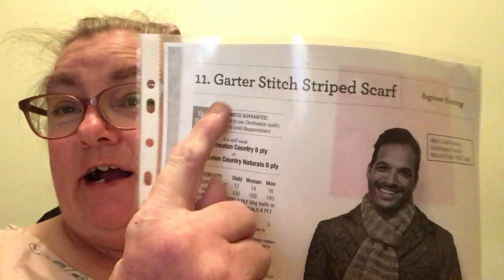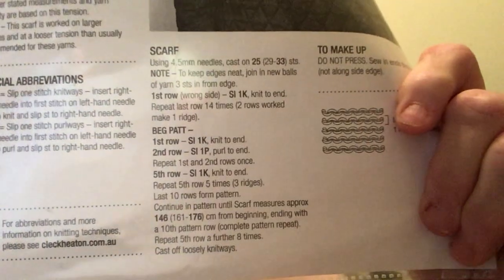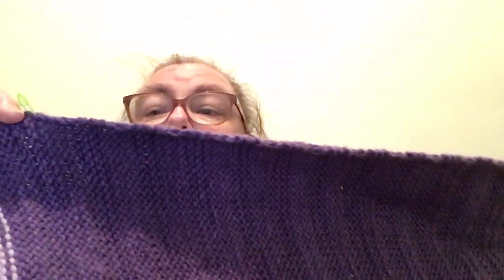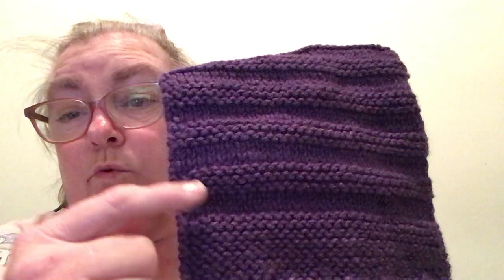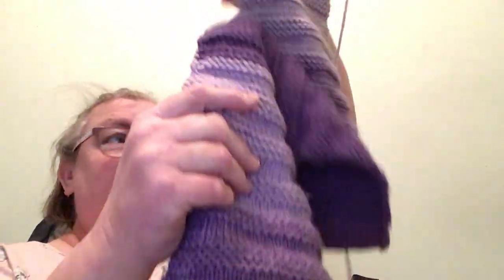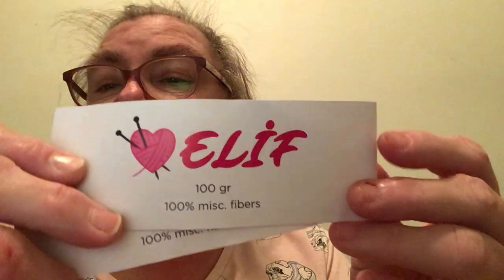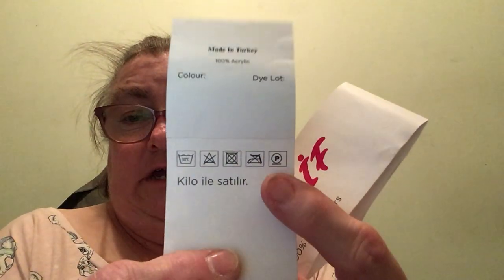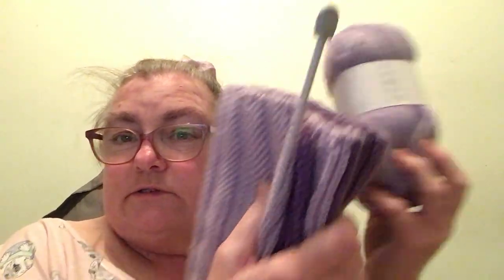Lisa’s knit race day 3 Garter Stitch striped scarf 🧣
1. Be respectful
2. Keep this a safe place
3. stick to the topic
4.Let’s have fun!